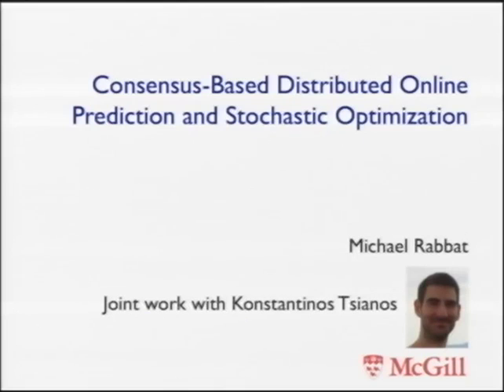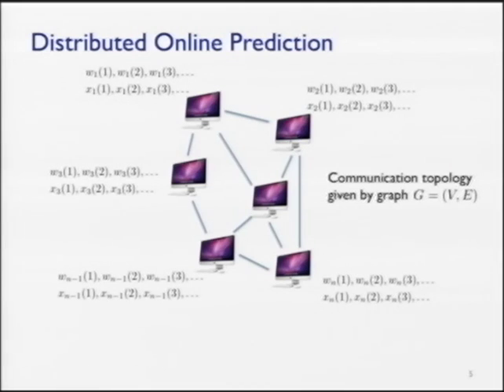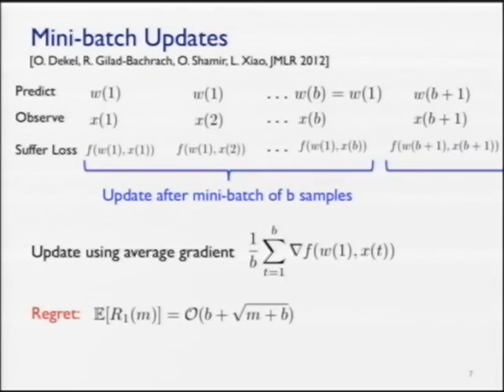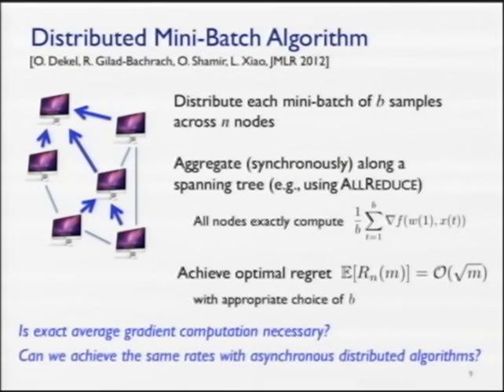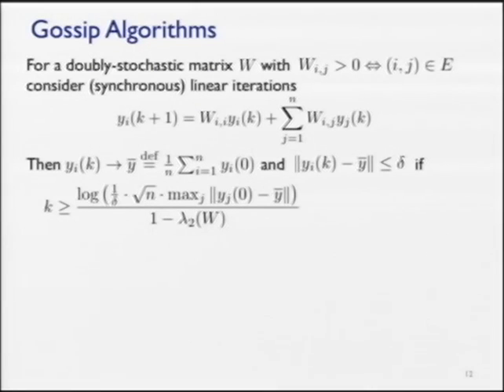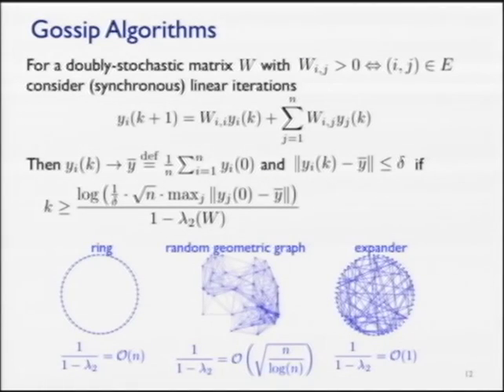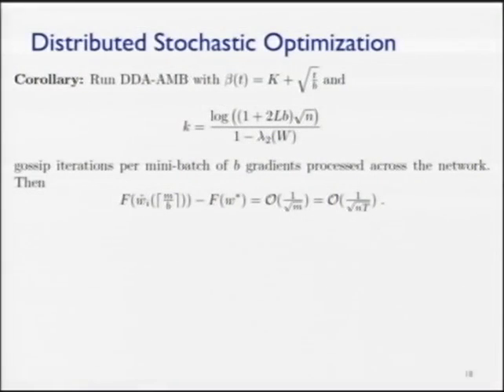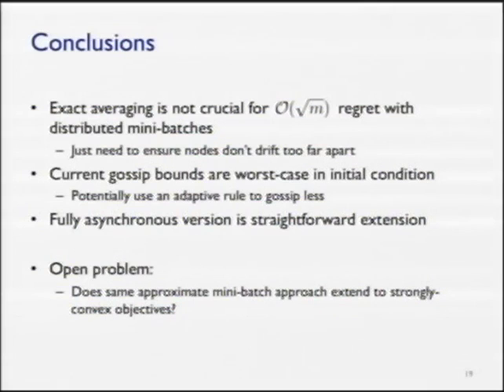Consensus-Based Distributed Online Prediction and Optimization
Michael Rabbat, McGill University
Parallel and Distributed Algorithms for Inference and Optimization